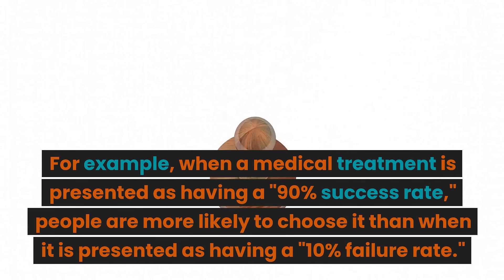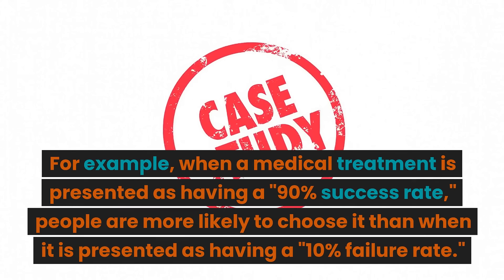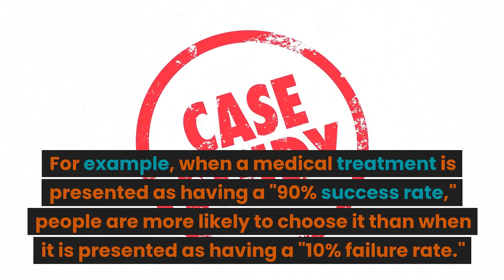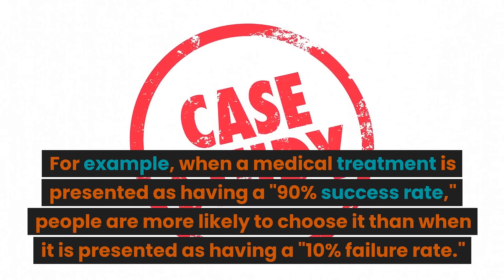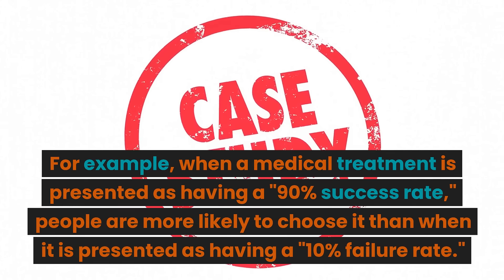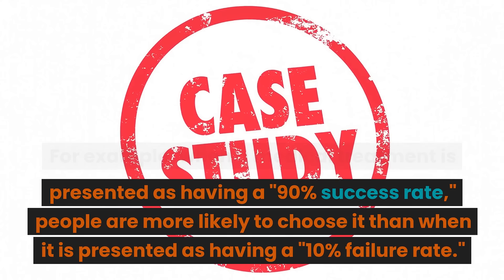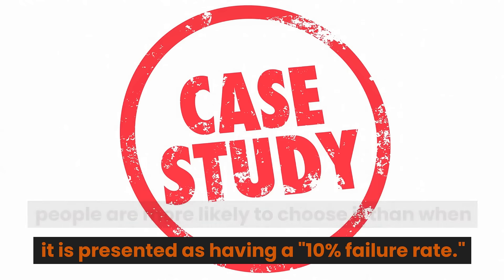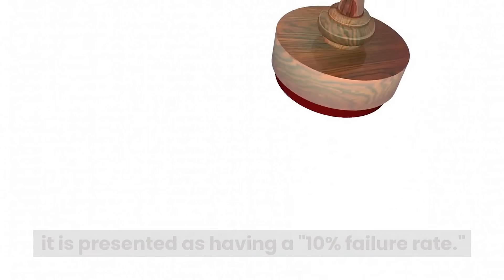Understand why how you tell stories matters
In this video you'll learn more about the "framing effect bias"